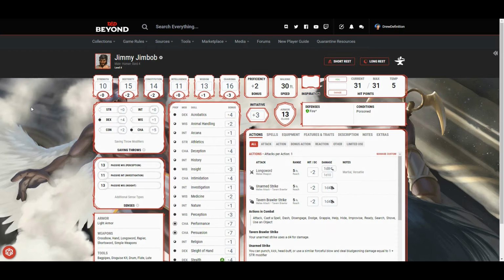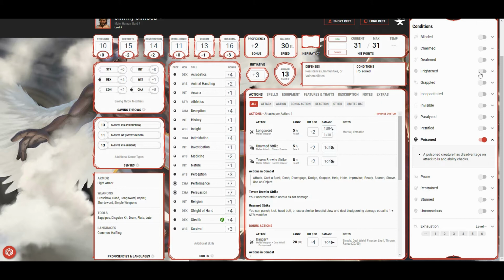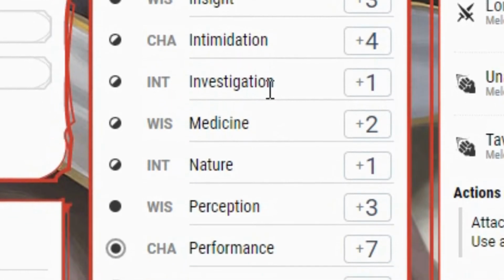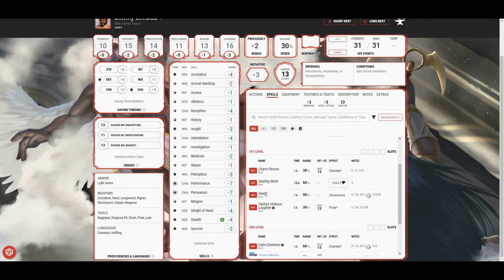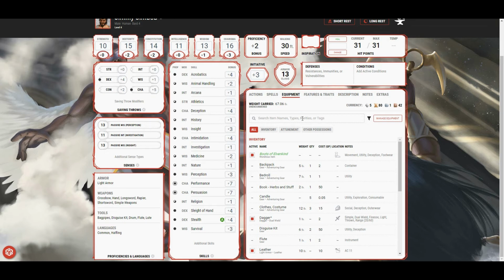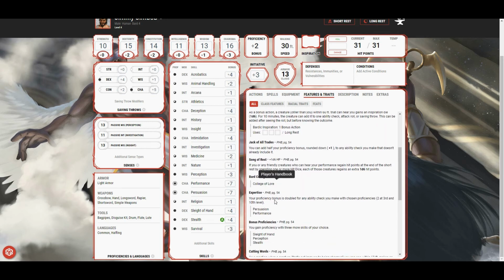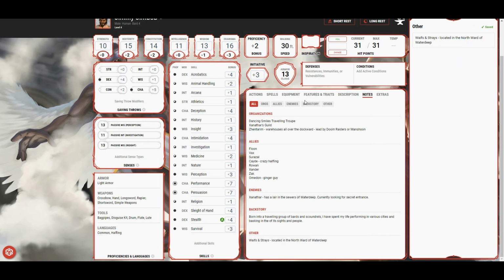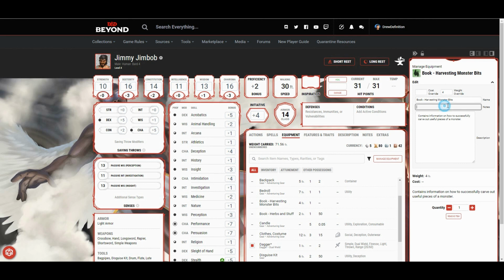DNDBeyond Character Sheet Guide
This is a video tutorial on how to use and navigate the dndbeyond character sheet. This is intended for my players, but if it benefits everyone else then cool, enjoy!

TIMESTAMPS:
0:17 - Character Info & Settings
0:55 - Short/Long Rest & Builder
1:09 - Ability Scores / Main Stats
1:47 - Proficiency Bonus
1:59 - Walking Speed
2:25 - Inspiration
2:45 - Hit Points / HP / Health Box
3:34 - Death Saving Throws
3:52 - Initiative
4:21 - Armour (Armor) Class / AC
4:43 - Defenses & Conditions
5:37 - Saving Throws
6:48 - Senses / Passive Abilities
8:10 - Proficiencies & Languages
9:26 - Skills / Skill Checks / Abilities / Ability Checks
11:00 - Actions in Combat
14:28 - Spells / Magic
18:35 - Equipment / Inventory / Items
24:54 - Features & Traits
25:44 - Character Description / Personality
28:33 - Notes
30:45 - Extras / Companions, Pets, Mounts, etc.
32:00 - Identifying Proficiency, Non-Proficiency, Half-Proficiency, Expertise
33:30 - Clicking things to find out information
34:02 - Adding custom items to inventory/equipment

XBOX: DrewDefinition
STEAM: drewt89

Peace out x